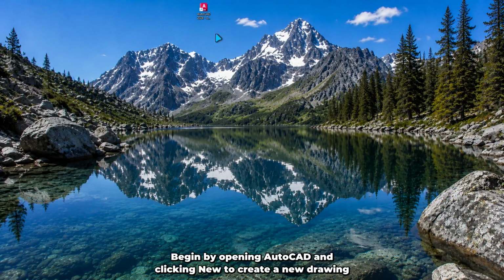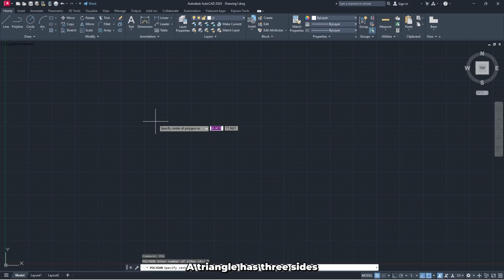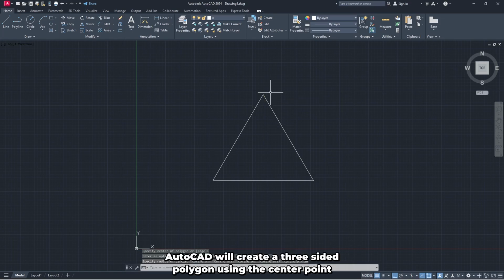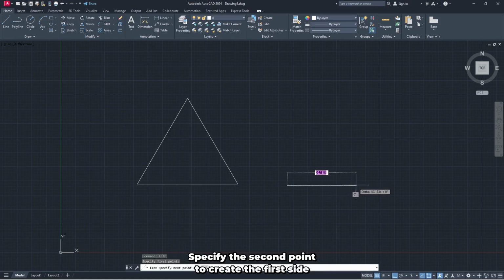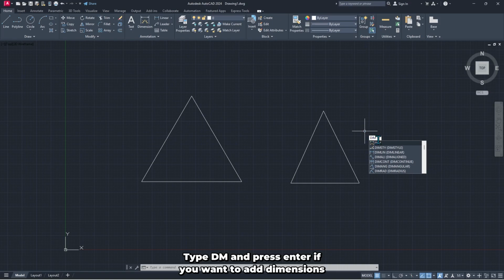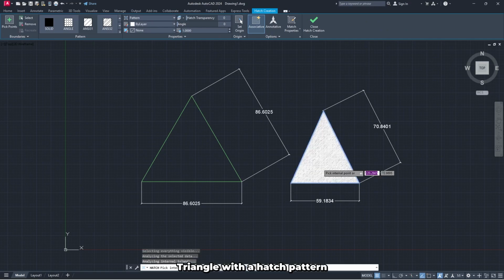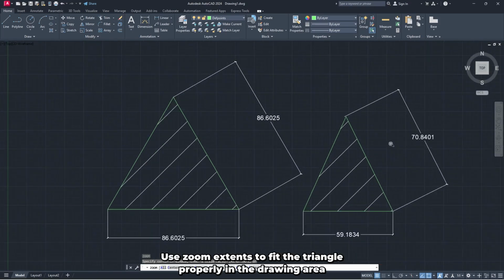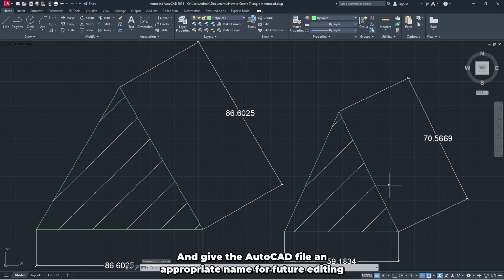How To Make Triangle AutoCAD (𝟮𝟬𝟮𝟲) | 100% WORKS | NO Yapping, To The Point! | FAST & EASY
(𝟮𝟬𝟮𝟲) Learn How To Make Triangle AutoCAD in this video (NO YAPPING + 100% WORKS!) | EASY FULL GUIDE, Everything You Need To Know! | Make Triangle AutoCAD